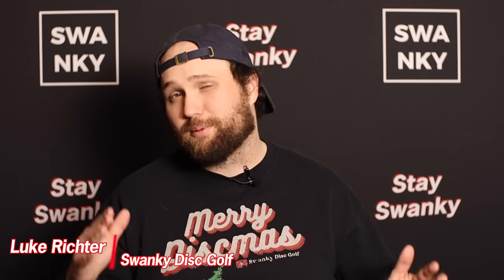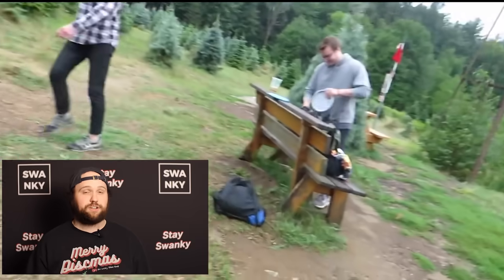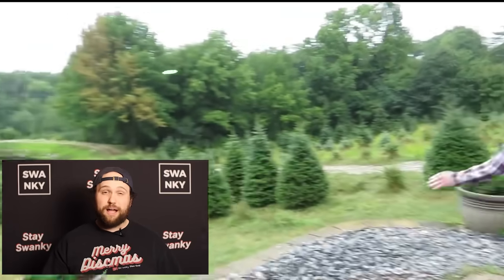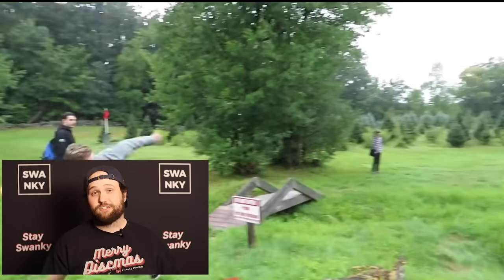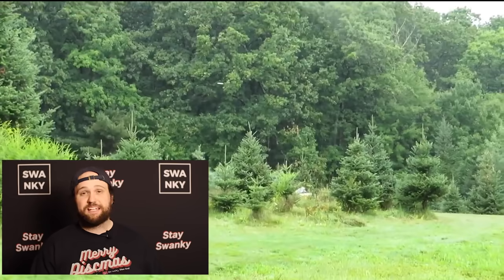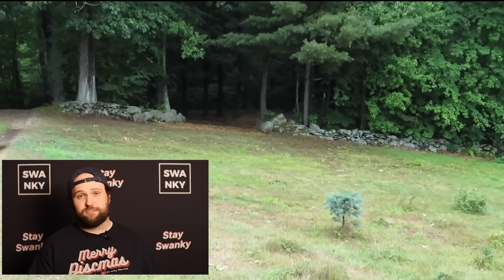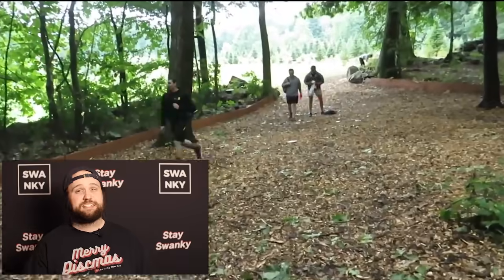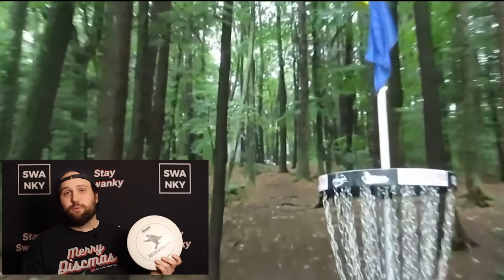Top 5 Discs Beginners Should Avoid!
Welcome to Discmas Day 6! Today we are counting down the top 5 types of discs that hinder growth for many beginners!

Discounts!

00:00-2:50 Overstable Drivers
2:51-3:40 Flippy Disc Golf
3:41- 5:21 Pricey Discs
5:22-6:31 Off-Brand Discs
6:32-8:45 Overstable Putters
8:46-11:05 Understable Distance Drivers